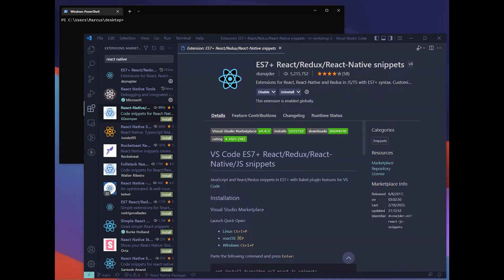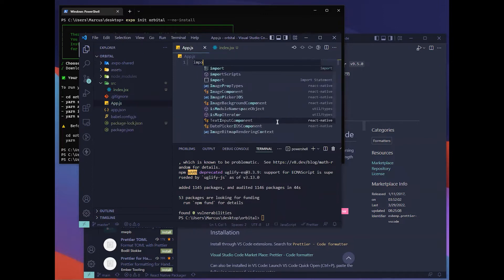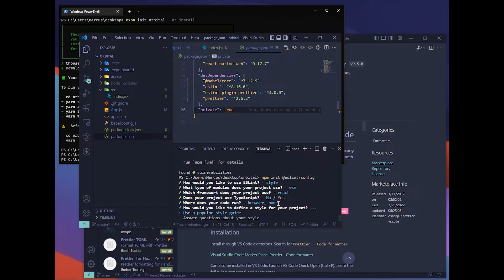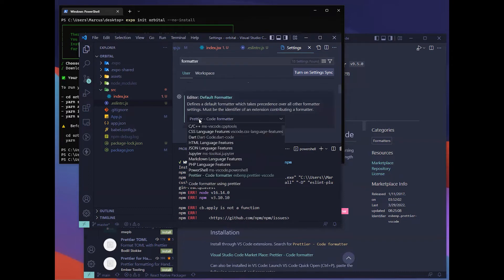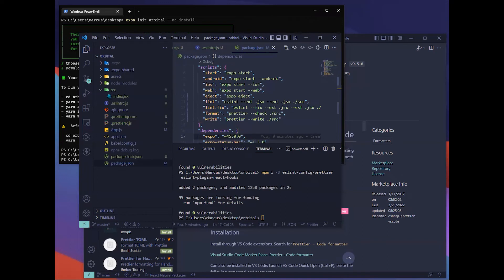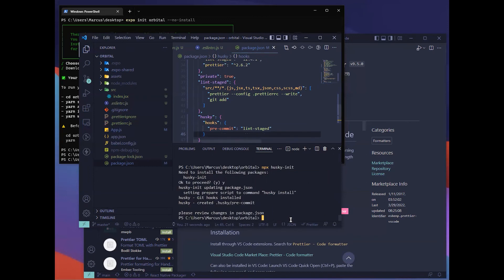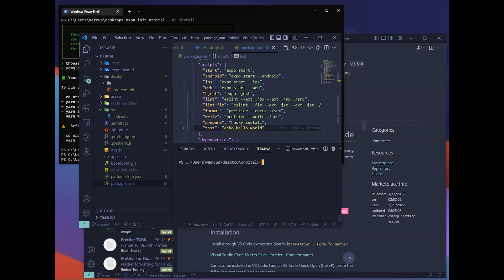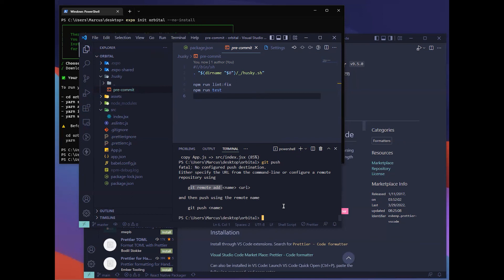Setting Up Expo project (React Native) with Prettier, ESLint and Husky Pre-commit Hook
Author: Marcus